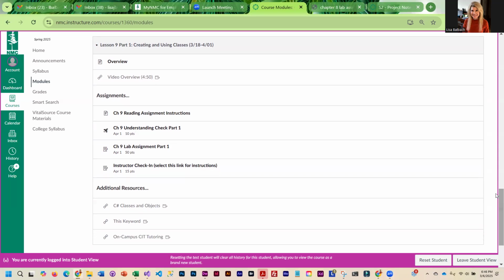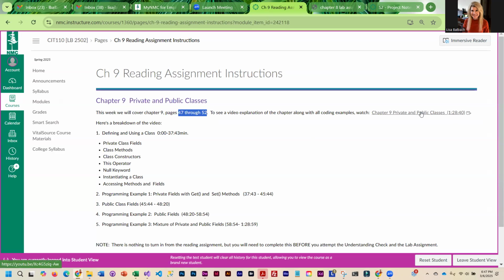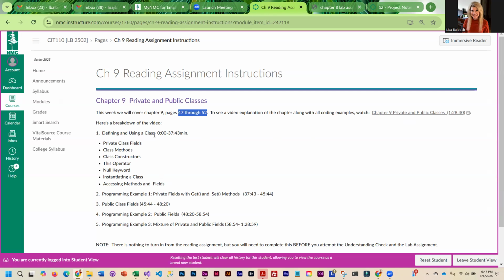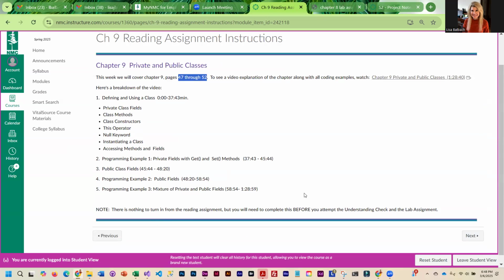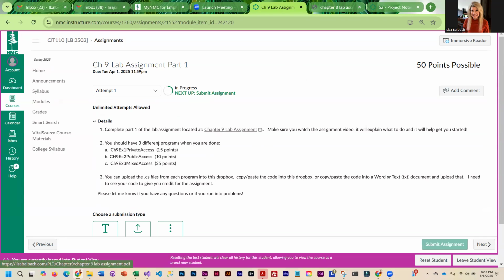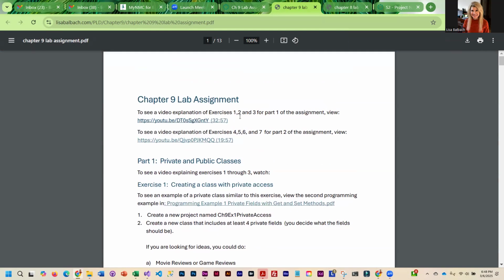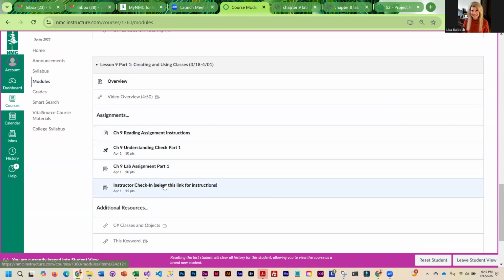CIT110 Lesson9 p1 Overview Spring 2025